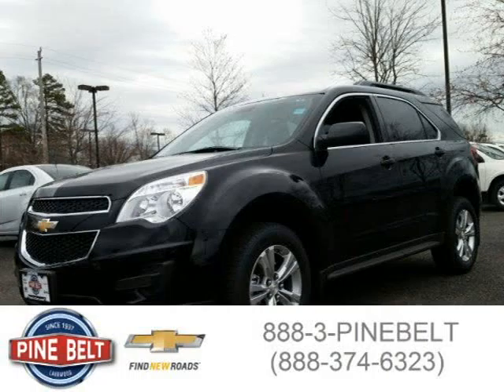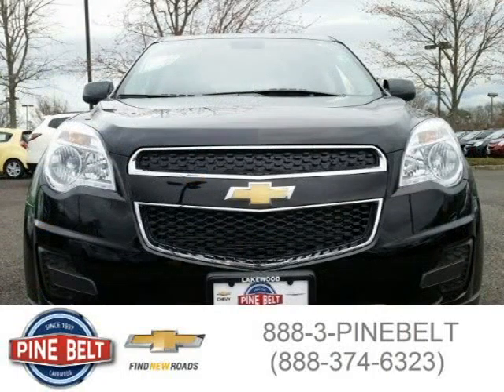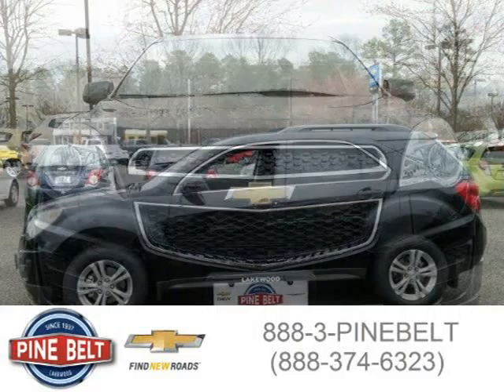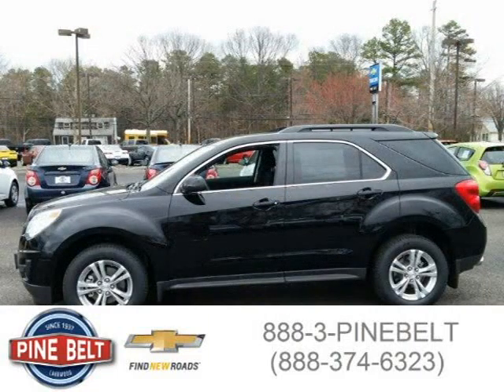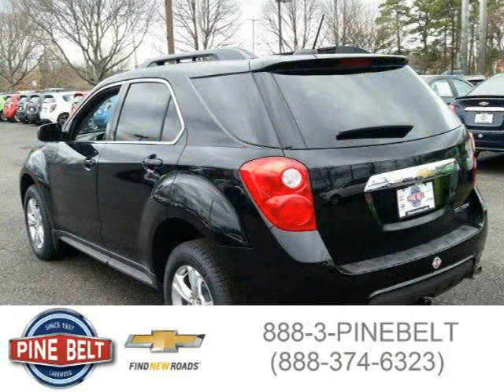2015 Chevrolet Equinox Lakewood Serving Toms River NJ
Price: $ 29,358
Mileage: 3
Trim: 1LT
Body Style: SUV
Ext. Color: Black
Int. Color: Jet Black
Engine: 3.6L V6 24V GDI DOHC
Drive Type: Front-Wheel Drive
Fuel Type:
Doors: 4
Stock No.: 2409P
VIN: 2GNFLBE37F6311643